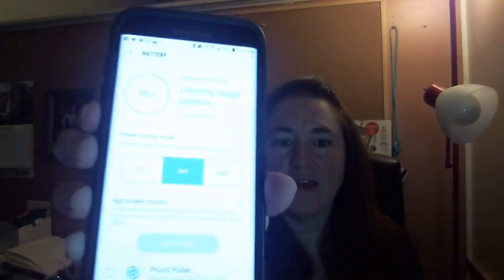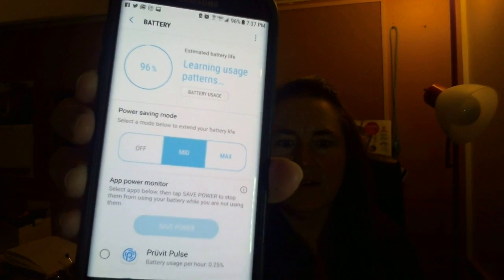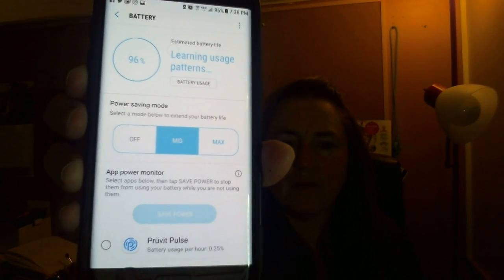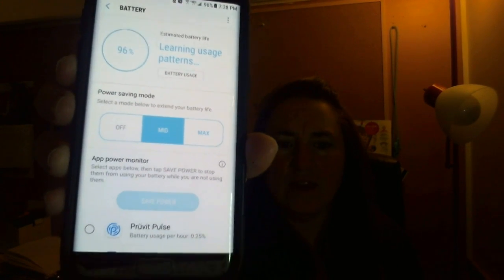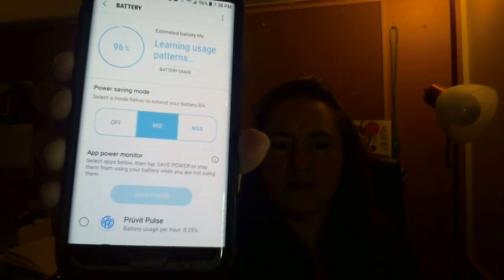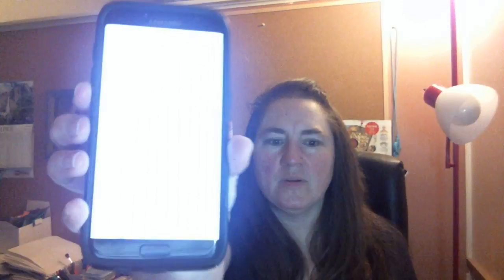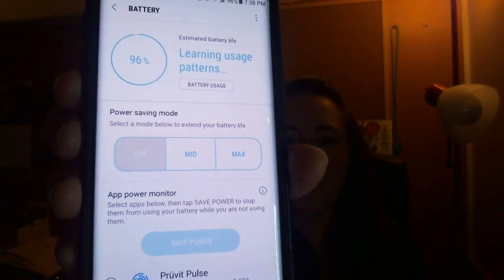Unable To Upload Facebook Picture Posts With Android Phone Solved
I have been having problems uploading picture posts to Facebook, Twitter, Pinterest and even uploading pics to Amazon Photos. I kept getting unable to upload error messages and I had to hit retry over and over. Sometimes they make it but most of the time they don't.

I've been banging my head trying to figure this out without luck until today...I finally figured it out!

If you have been having this problem too watch this video where I explain how to fix this issue.